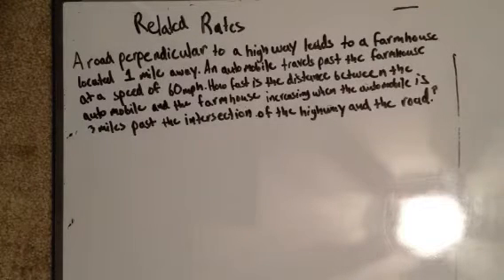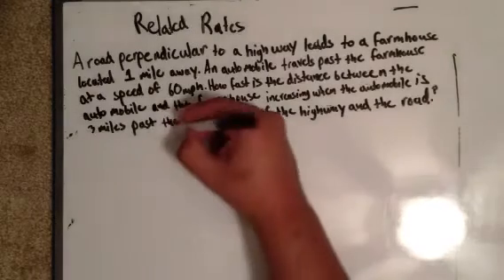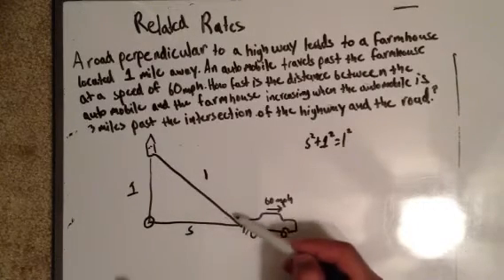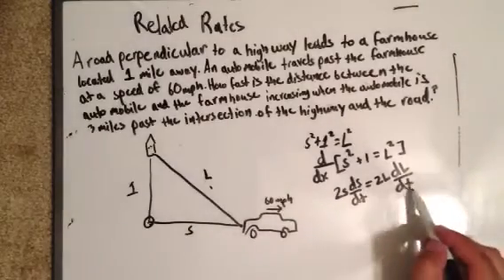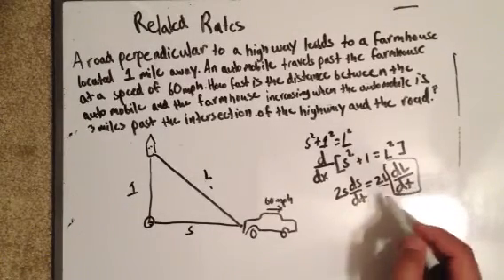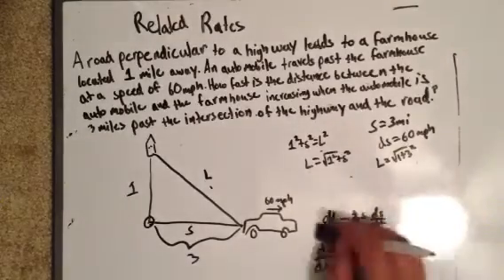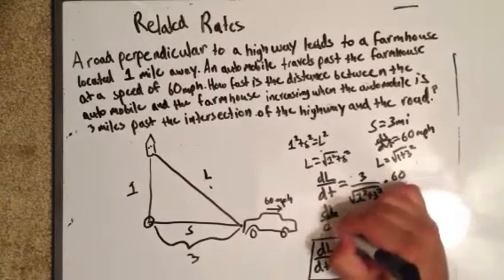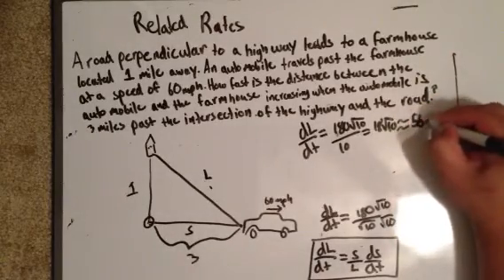Calculus - Related rates with Triangles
About: In this video I use Related rates using a right triangle